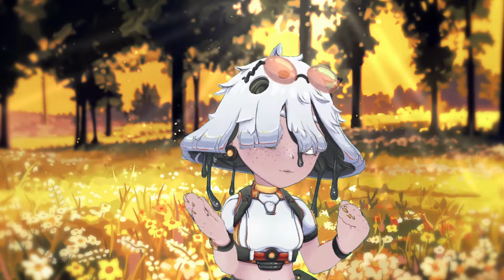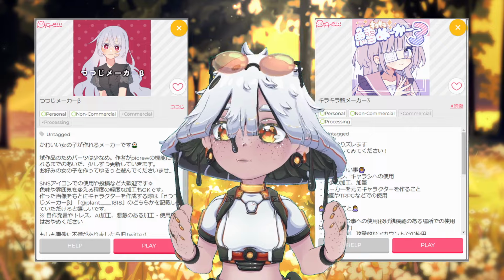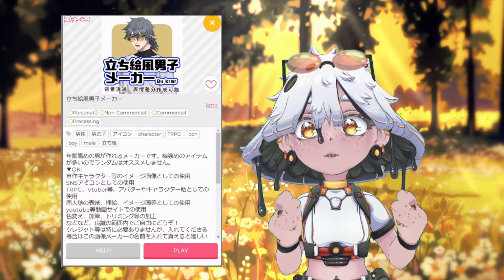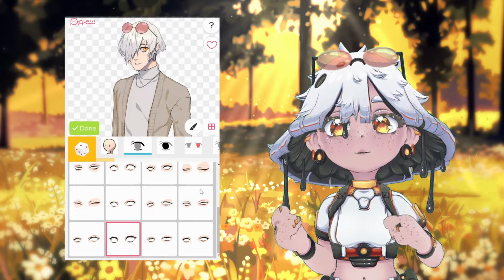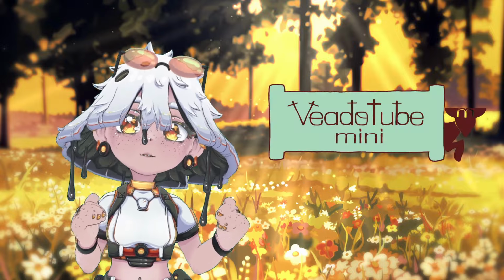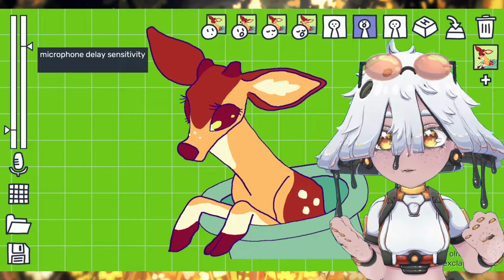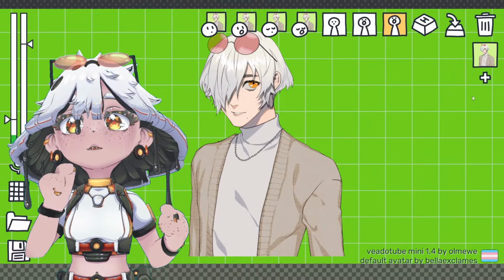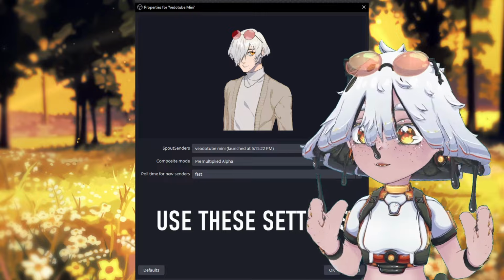Make a FREE PNGtuber, No Drawing Needed!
Hiya, I’m Iiji, and I’m a professional 3D modeler and illustrator, among other things, and I'm gonna help you get started as a PNGtuber for free!

You can find my list of 70+ Picrews that allow commercial use and fit all the criteria required for PNGtubing

Background, Editing, and 3D Model: Me!